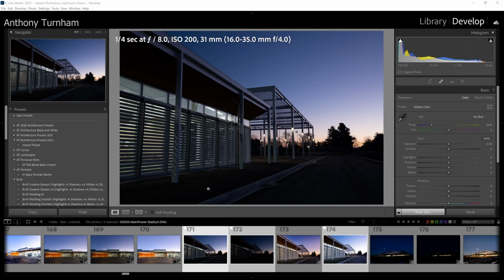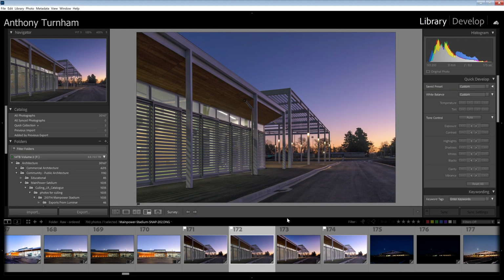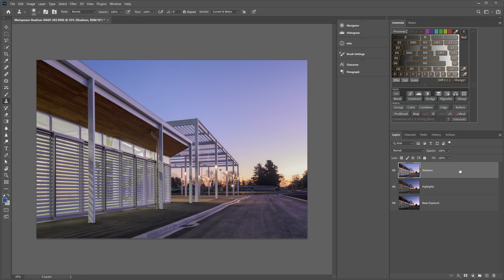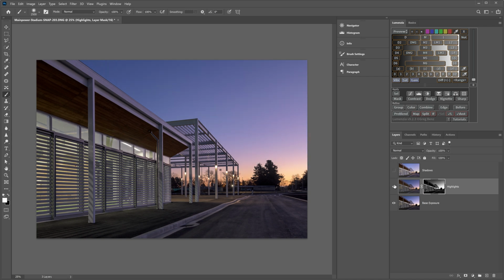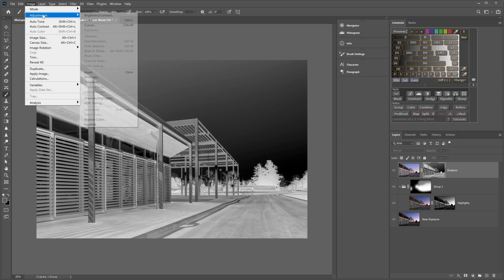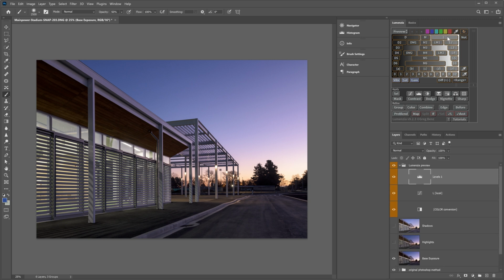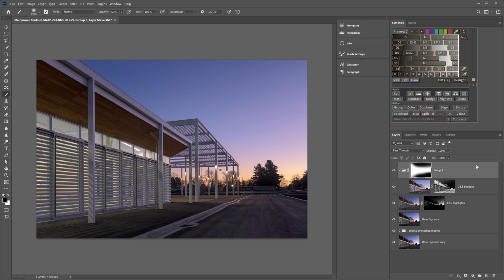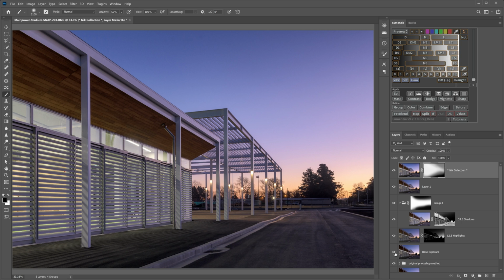How To Blend Exposures PERFECTLY in Architectural Photography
Lumenzia panel (and optional excellent exposure blending course)
Want a simpler approach to combing multiple exposures just use Aurora

This photo editing tutorial shares the techniques involved in combining photos with different exposures to create a final image for you clients that contains all the details in the highlights and the shadows while simultaneously reducing noise in the image. Get away from that HDR look and take control of your exposure blending!

I'll show how we prepare the files in Lightroom followed by a method for achieving seamless luminosity masking for perfect exposure blends. The technique is useful for many architecture photos and real estate photos too as they often require capturing scenes with a large range in contrast. Often too large for the camera to capture in one frame.

We finish off with my favourite method which uses the Lumenzia panel plugin for Photoshop. There's an amazingly detailed course from Greg Benz available there too which goes much further into depth on how to blend exposures and is a solid investment if you want to learn more.

As this exposure blending technique will naturally reduce contrast I use Color Efex which is part of this collection to bring back the contrast, add detail and create a more visually interesting image.